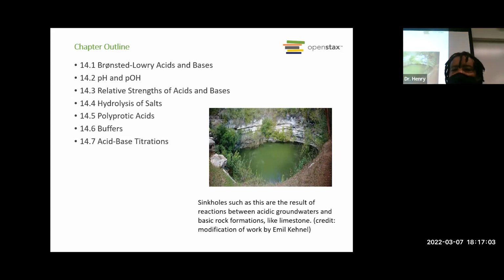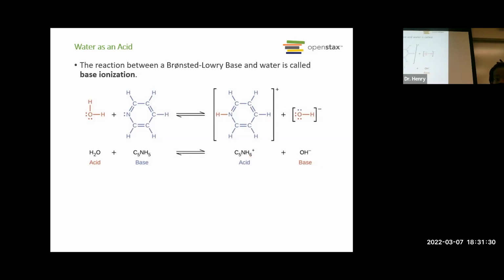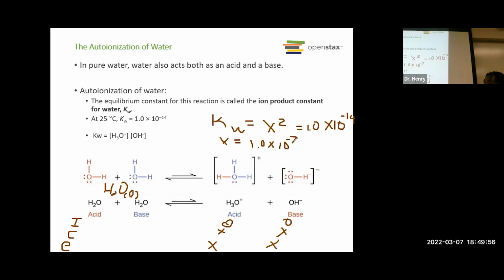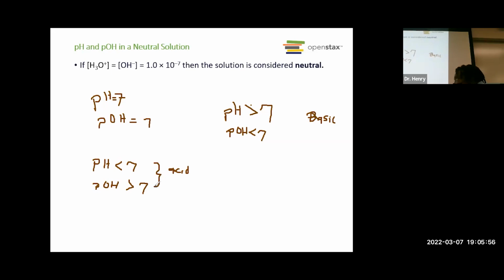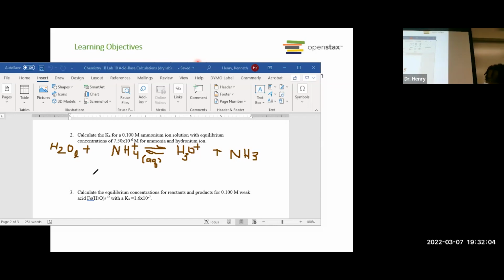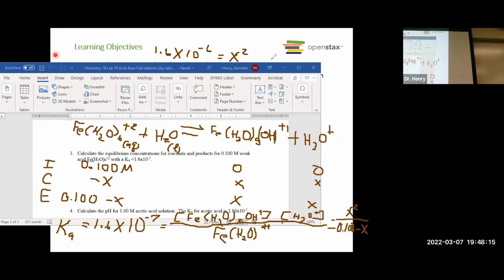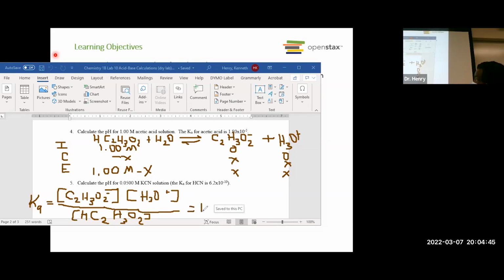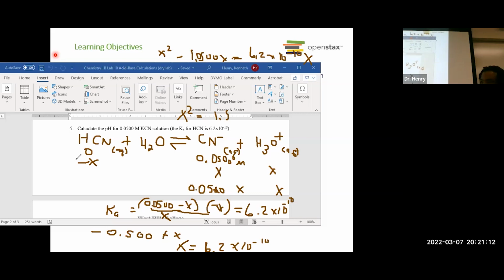Chem1B: Chapter 14 Lecture - March 7, 2022